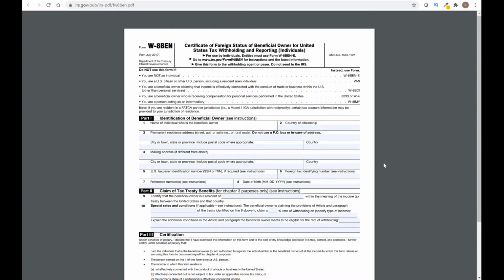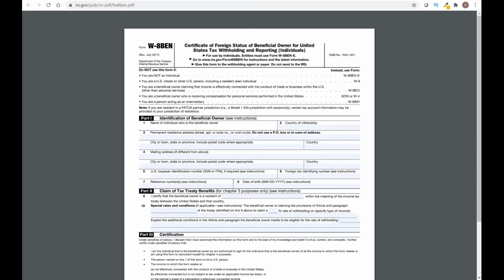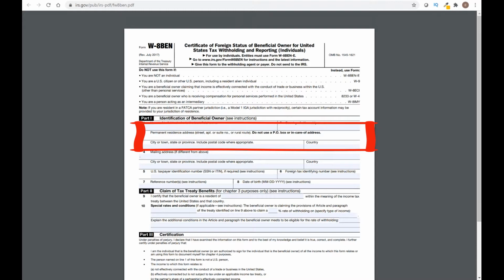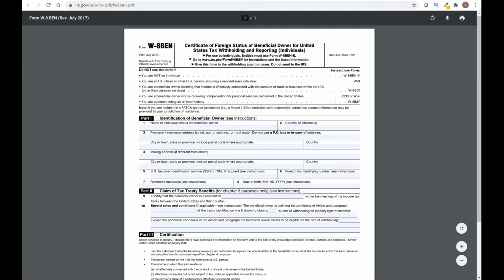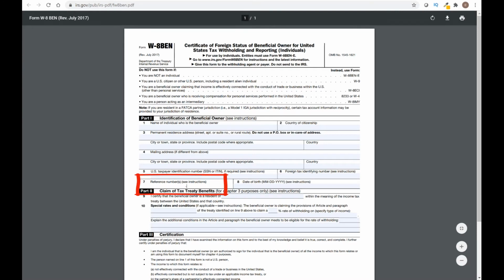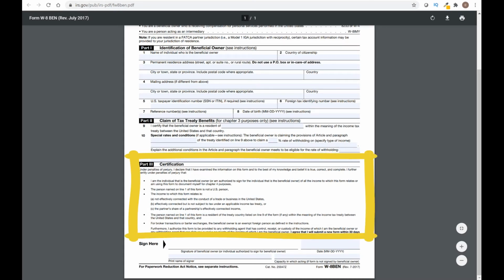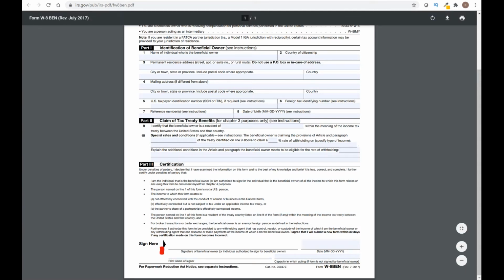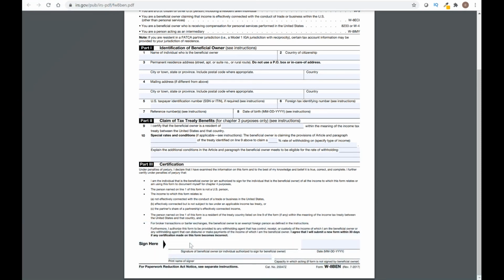✔️ HOW do I FILL OUT a W-8BEN FORM EASY ❓ 【 What Is a W8BEN ❓ 】 Who Needs to Fill Out Form W8 BEN ❓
❗✔️ To CREATE an Account at BITMART (2nd Largest Crypto Exchange in the World🌎) and WIN different Benefits

❗️✔️ For those who want to Create an Account at ✔️ OANDA (Globally Regulated Forex Broker🌎) and access the 500 usd Trading Bonus* (by making a first deposit of at least 1000 usd): 【

We explan step by step how to complete the W-8BEN form that USA brokers request you (for example TD Ameritrade, Etoro, Interactive Brokers, Quiena) in order to trade or invest if you are not a USA resident for tax purposes.